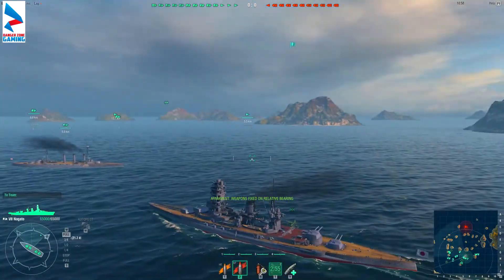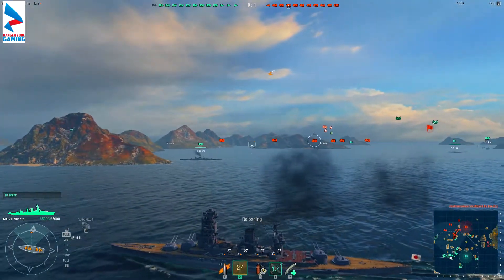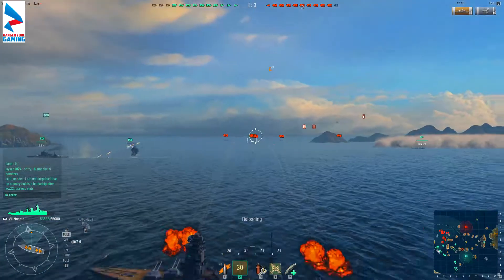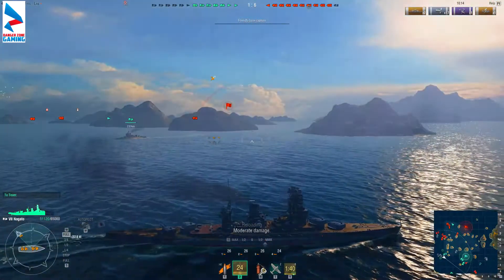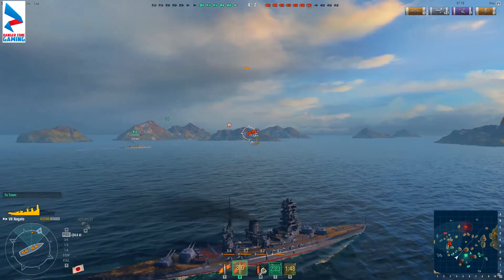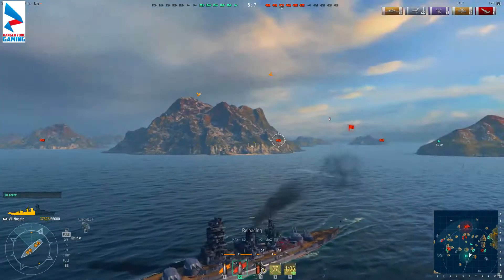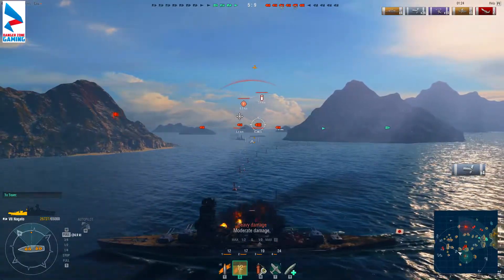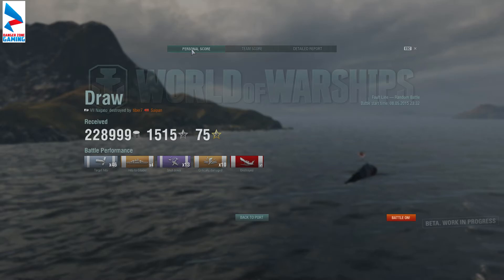World of Warships - Nagato Gameplay - Not a bad round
Recorded before the US BB line was added

Today we take to the ocean in the Tier VII Japanese Battleship, the Nagato. At first, this seems like it is a bit of a downgrade over its predecessor, the Fuso.

However, it still manages to hold its own and is a very good ship.

System
Intel Core i5 3570
8 gigs RAM
Geforce GTX 770 2GB
Windows 8.1